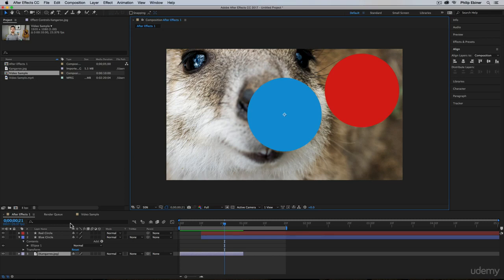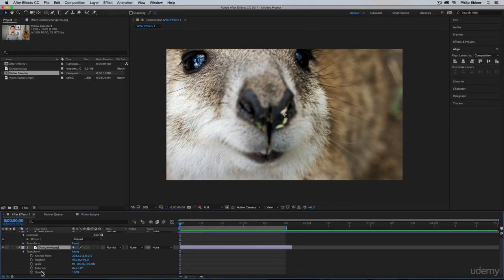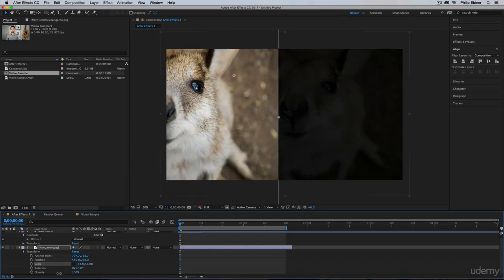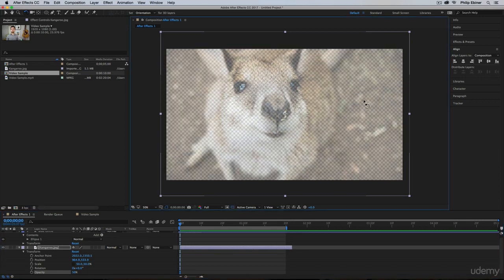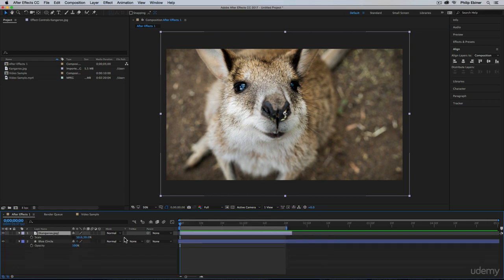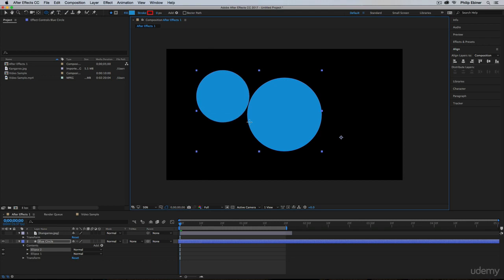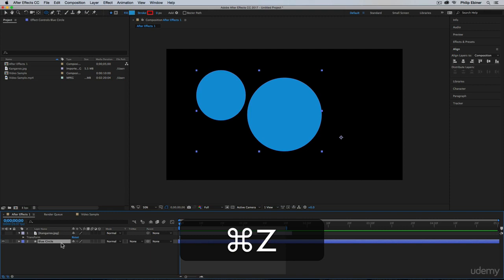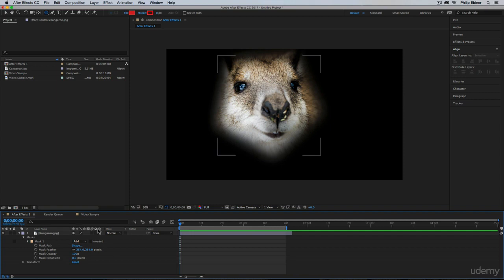Layer Transformation Basic Intro in After Effects Lesson 09